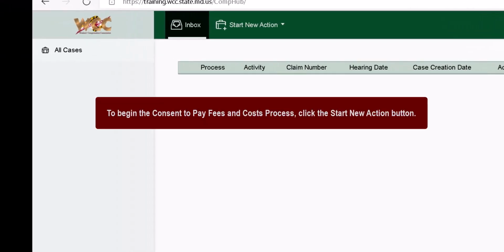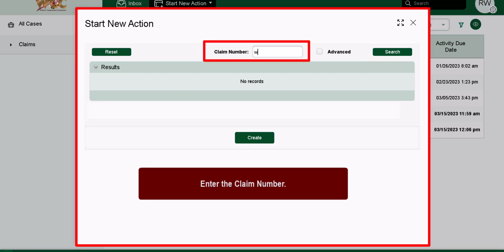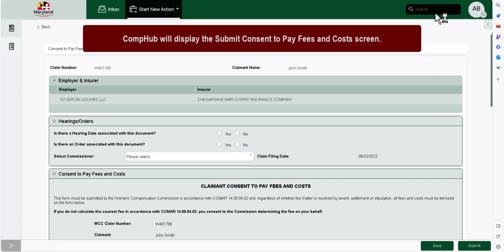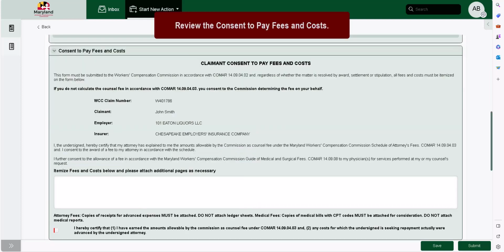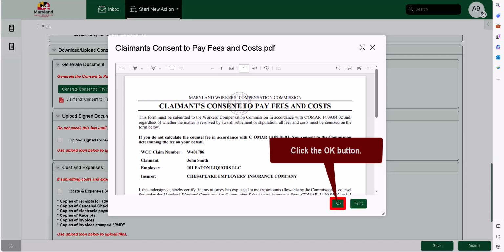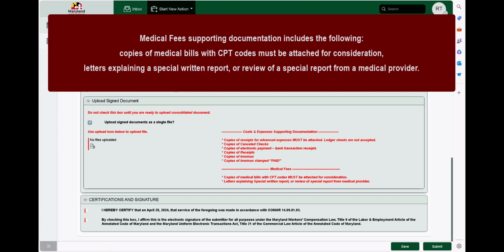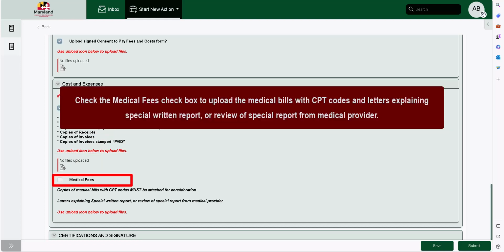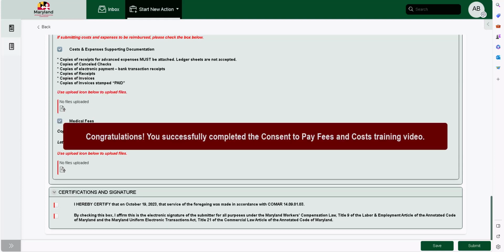Consent to Pay Fees and Costs